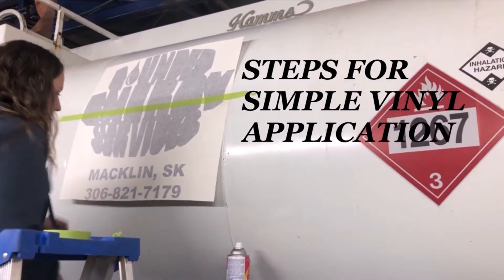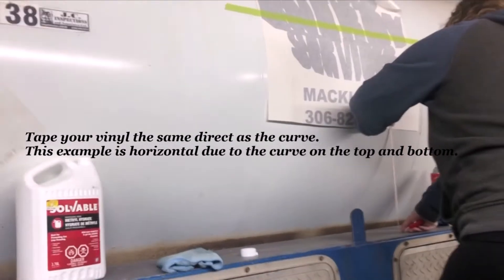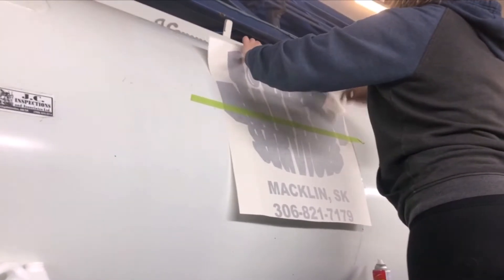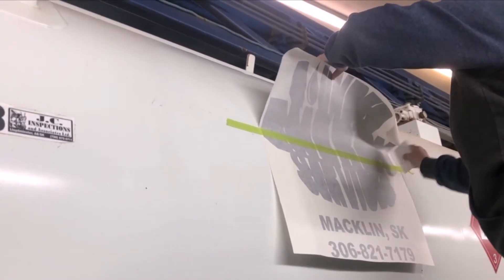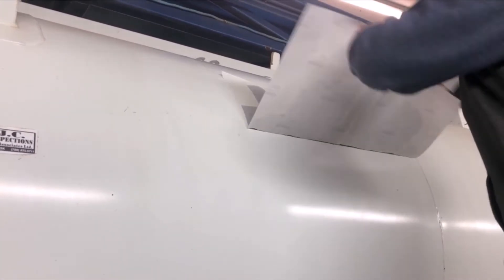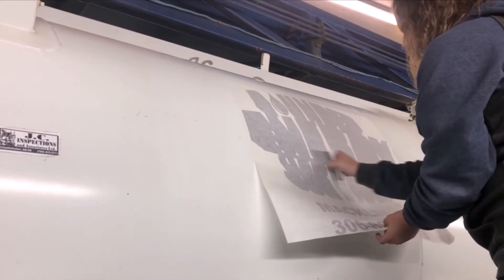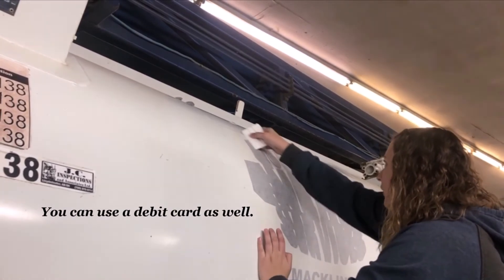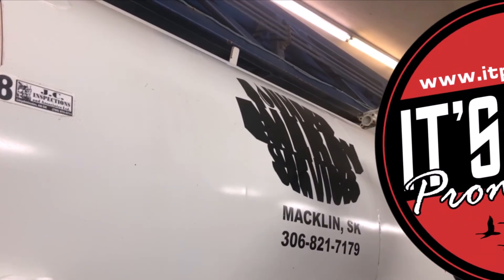Simple Vinyl Application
Simple steps for vinyl application.